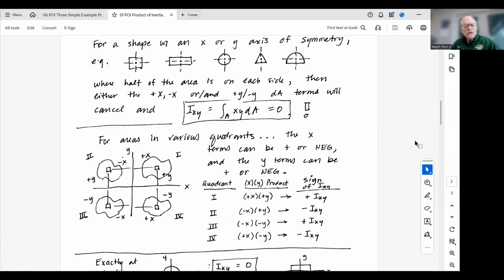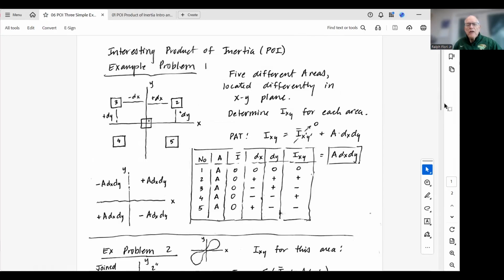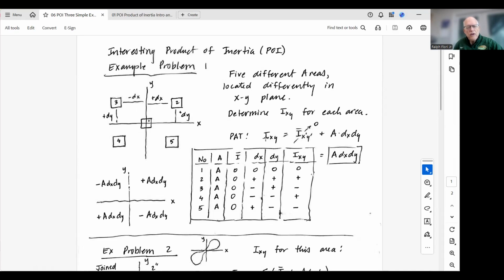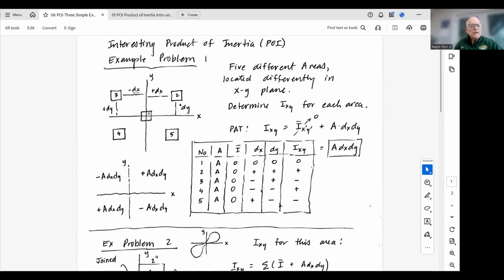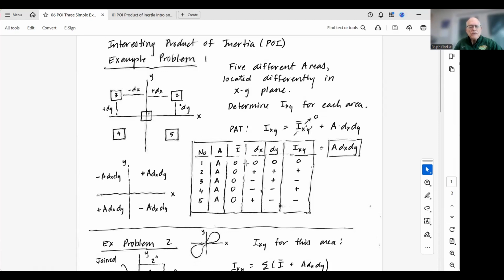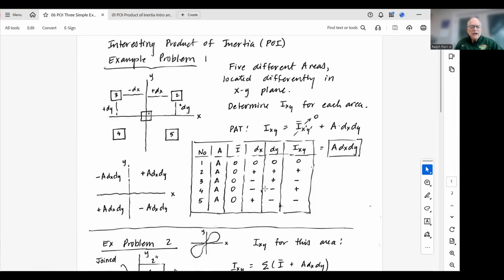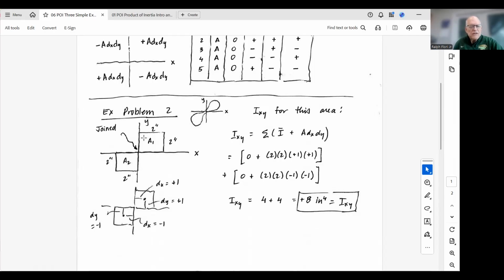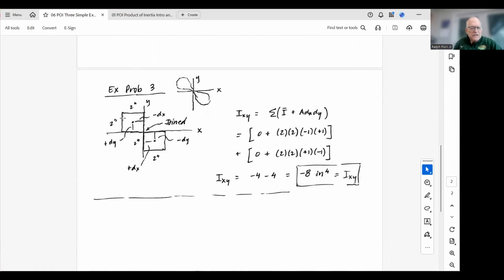POI Signs of Ixy in Various Quadrants using the PAT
This video uses the POI (Ixy) Parallel Axis Theorem (PAT) to compute the signs (0, + or - ) of various areas in various quadrants. This is an important concept that often appears on exams as a conceptual question.